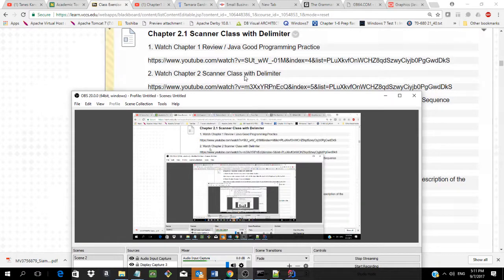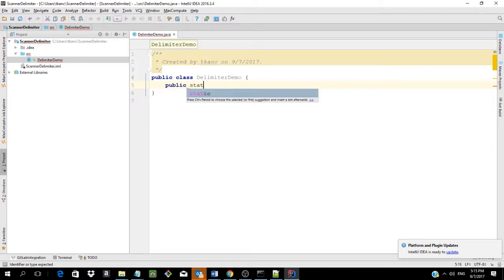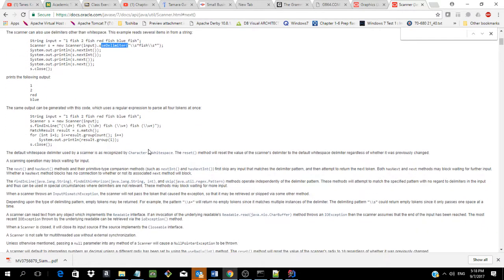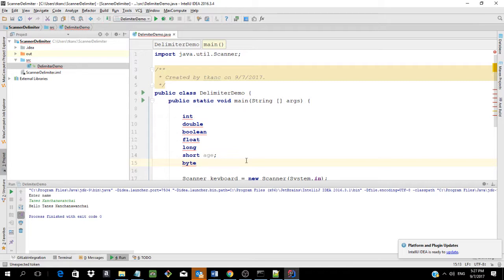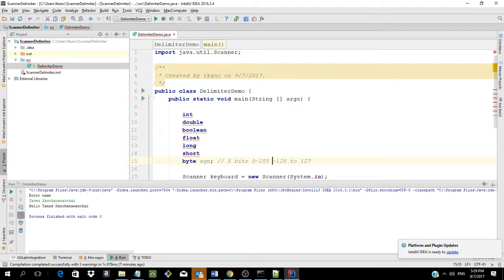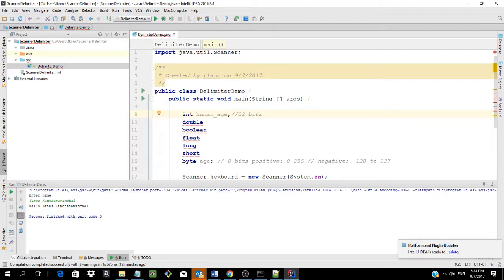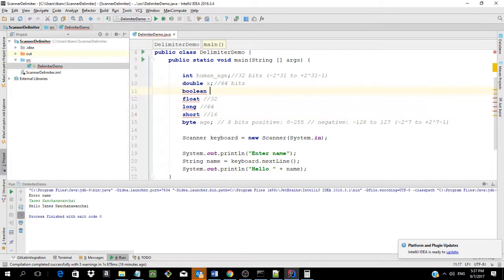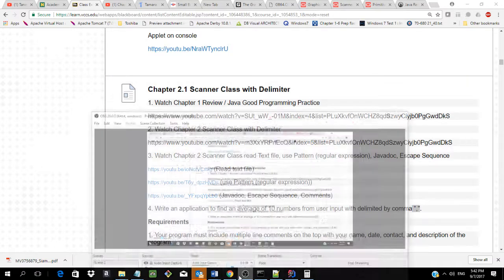Tanes Kanchanawanchai Scanner using Delimiter with Java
Scanner using Delimiter with Java